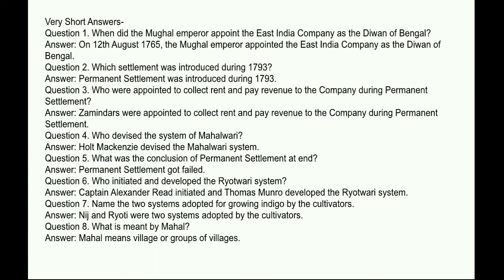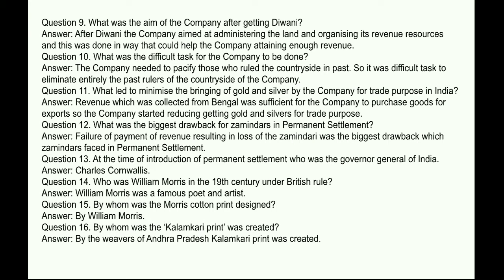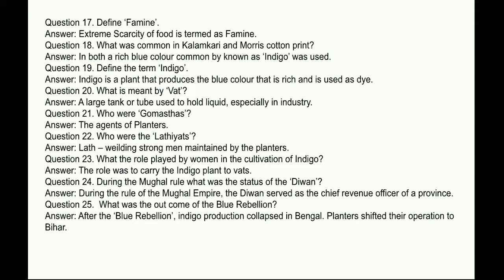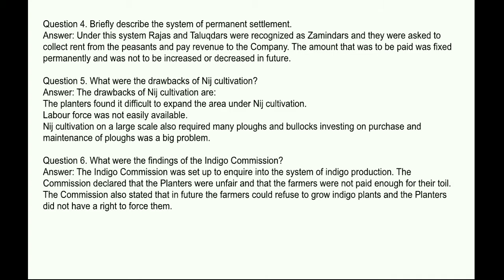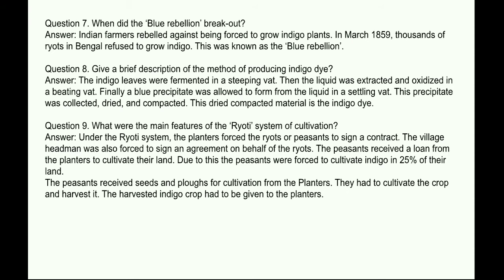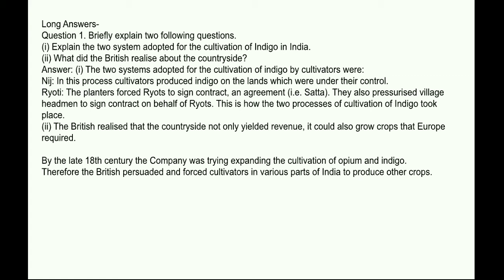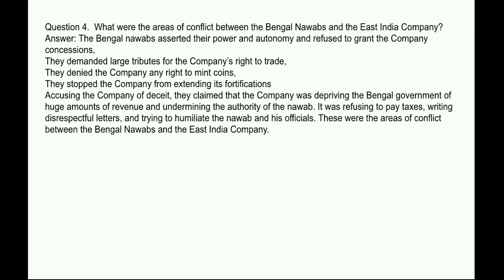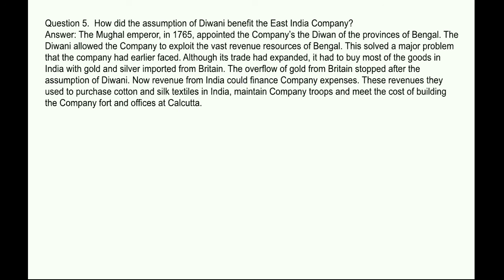RULING THE COUNTRYSIDE | CLASS 8 | HISTORY | CHAPTER 3 | QUESTION ANSWER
In this video we study Class 8 history chapter 3 ruling the countryside.

we study the question answer of this chapter in this video.